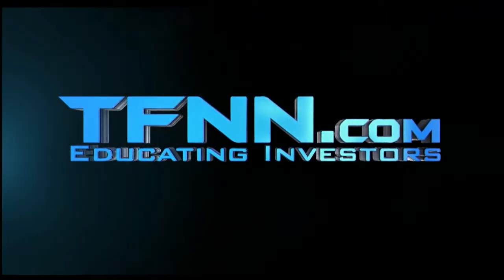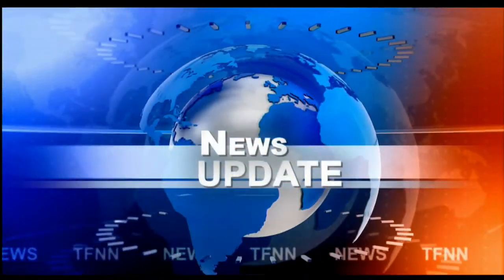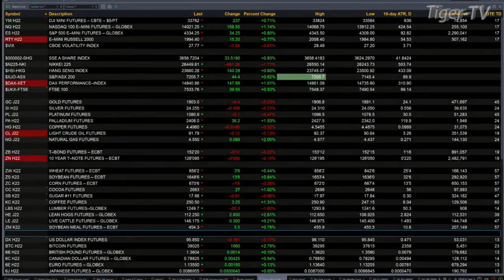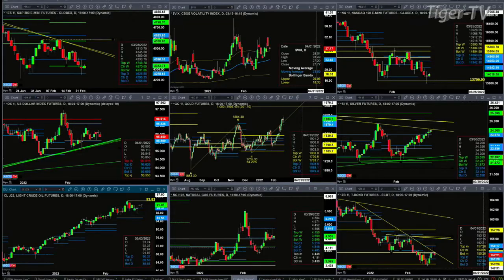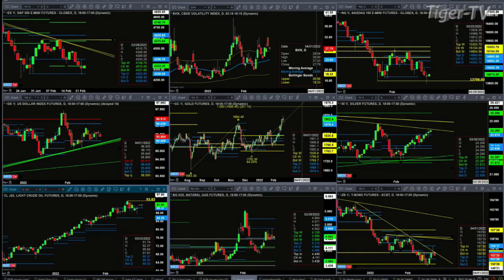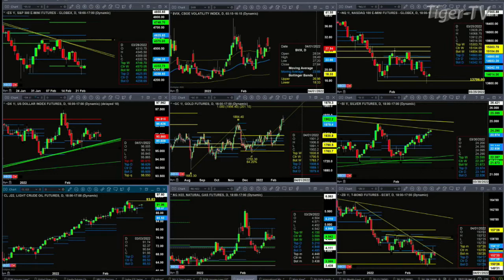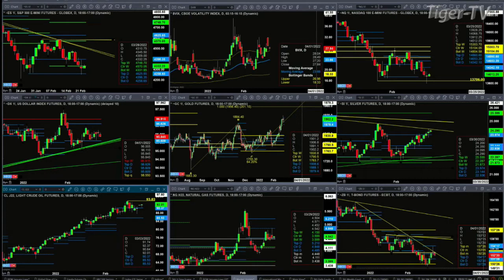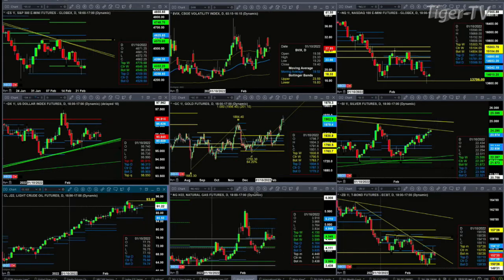February 23rd, 9AM ET Market Update on TFNN - 2022